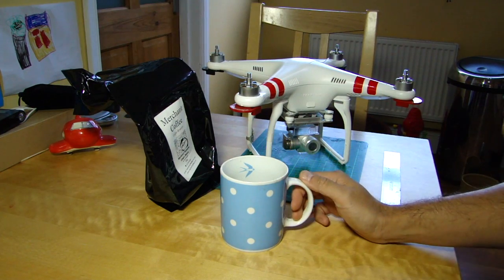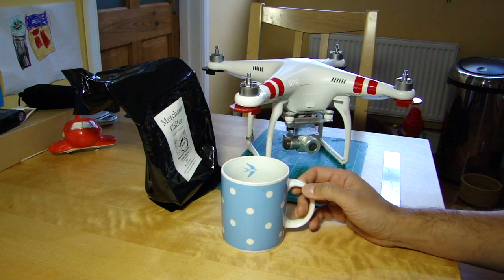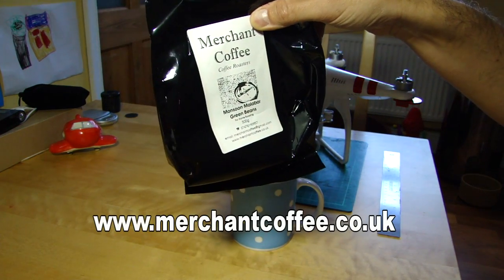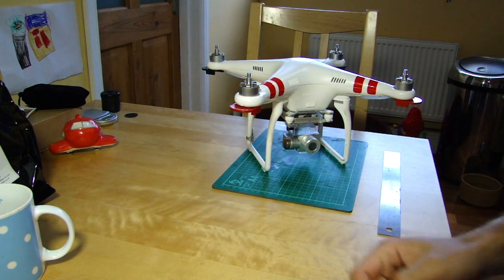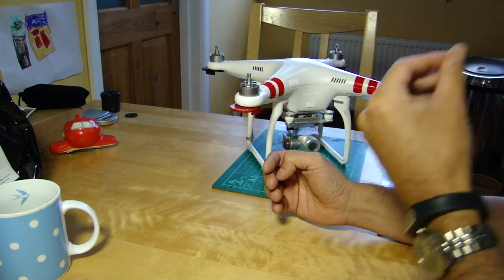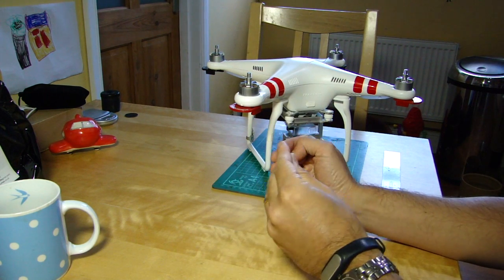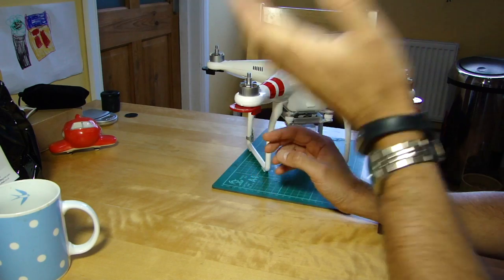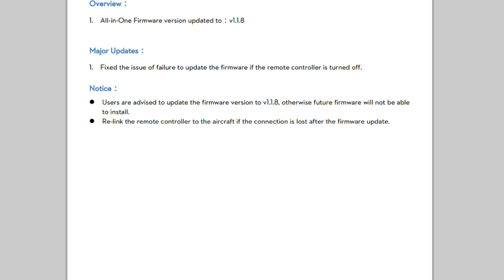Phantom Firmware - compulsory updates? Plus new "no fly" zones & concerns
Recent firmware releases for DJI Phantom 2 and Phantom 3 are minor updates, but the release notes for both raise some questions and some potential concerns...

for the excellent caffeinated beverage recommendation with my last order, and thanks to new and existing channel Patrons - your support is amazing, thank you. Details below if you'd like to join them or to support me in other ways..

My "On the Kitchen Table" videos are mainly aimed at newcomers to multirotors, quadcopters, drones and UAVs, particularly to the DJI product range, and the Phantom line in particular. I have how to's, product reviews, tips, tricks, hints and information for beginners and those in the early stages of the hobby. I film "on the kitchen table" to show people that, like me, you don't need a workshop and an array of specialist equipment and years of experience to get started and progress with flying these amazing aircraft and enjoying making great aerial videos and stills. So if you have bought, or are thinking of buying, a DJI Phantom 3, Phantom 2, Phantom 2 Vision or Vision+ or Plus, Inspire 1 or even building your own DJI Flamewheel F450 or F550, we can do it... on the kitchen table!